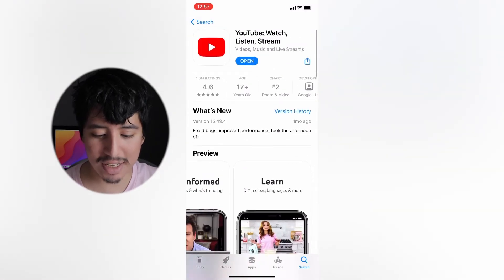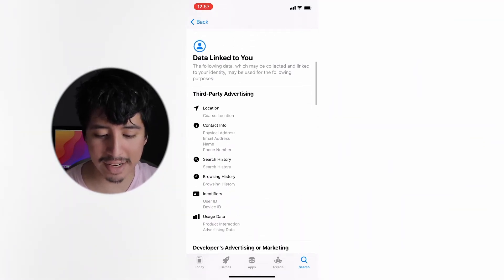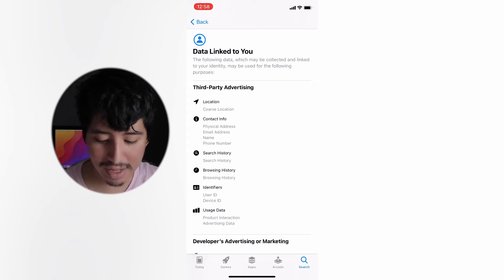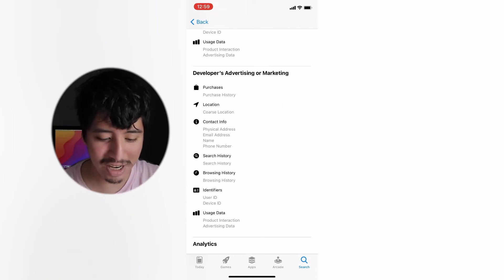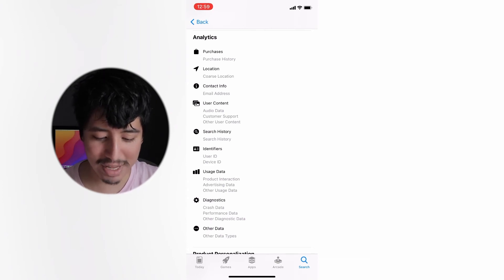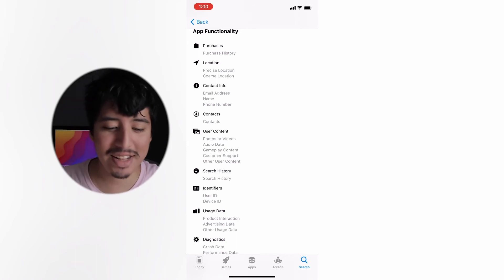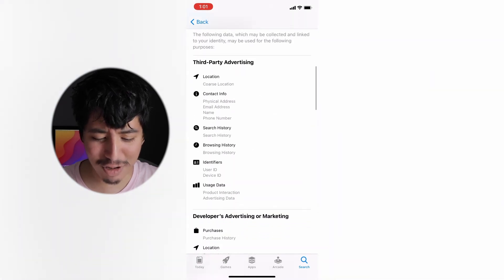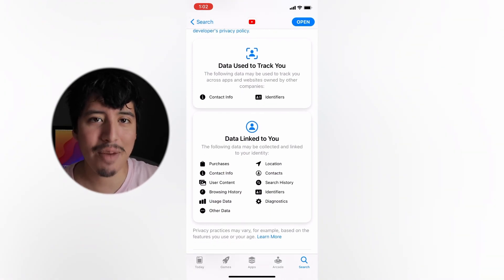WHAT! YOUTUBE KNOWS A LOT ABOUT YOU!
***My Gear***
Canon EOS 77D
Phone 11
OnePlus 6

Idaniel.net.